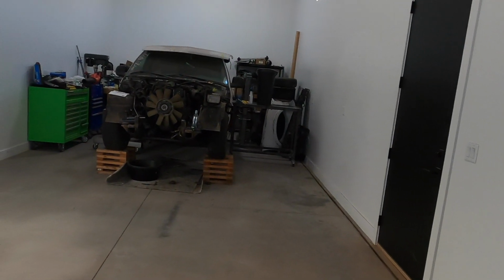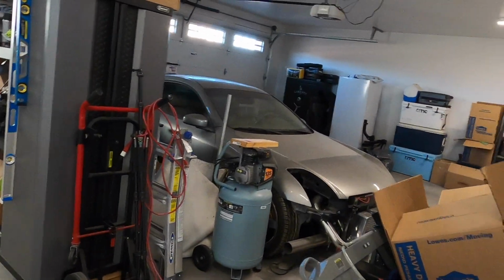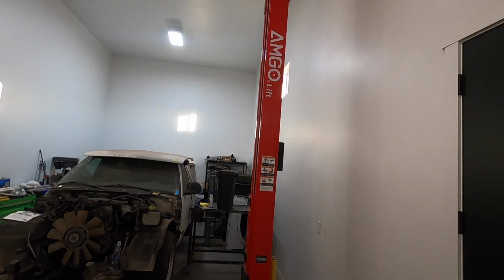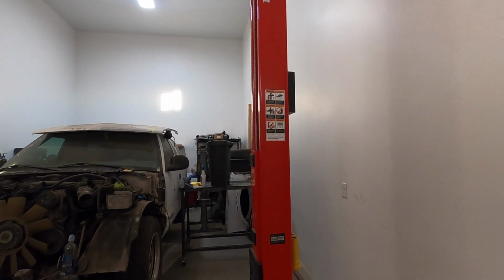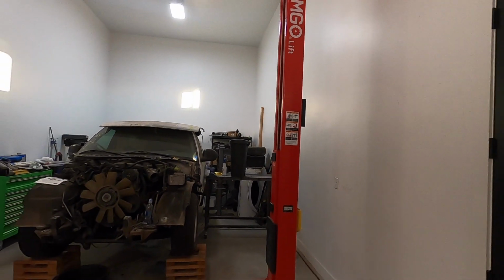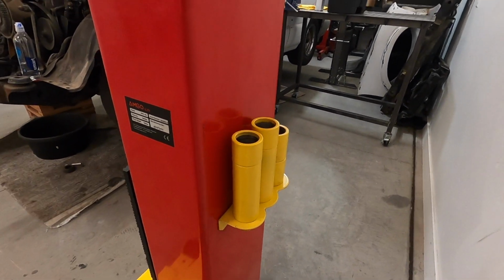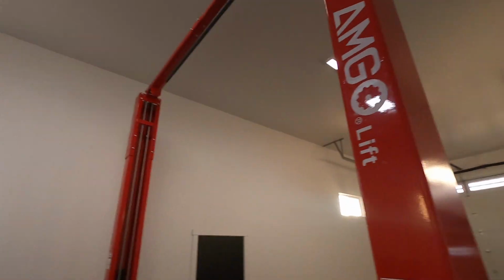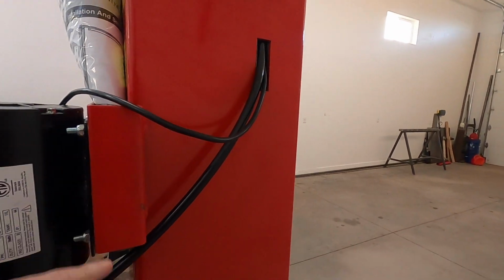2 Post auto lift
2 Post lift install in the home shop